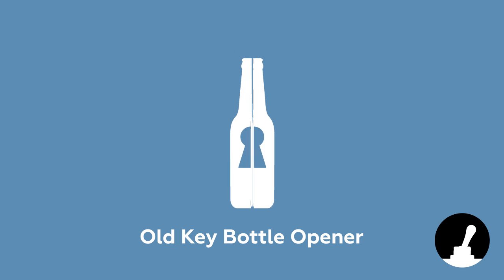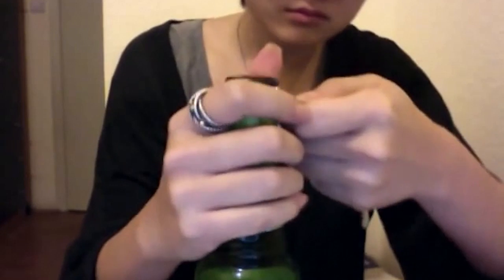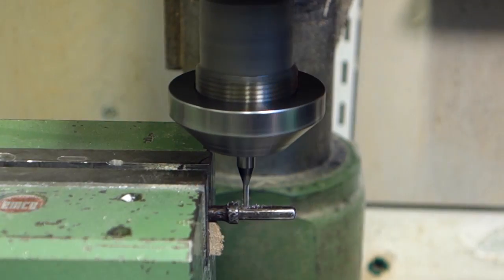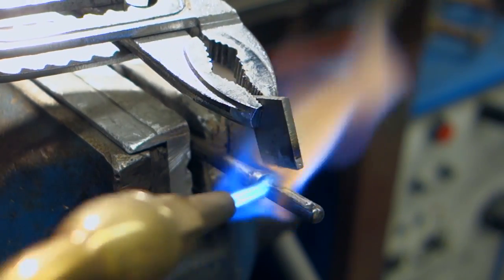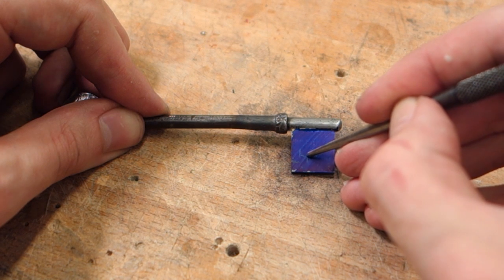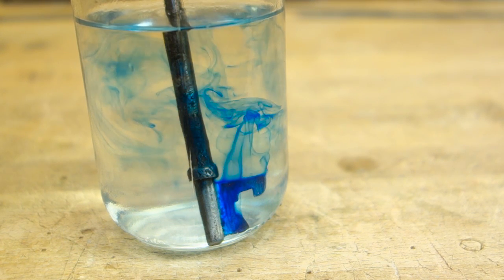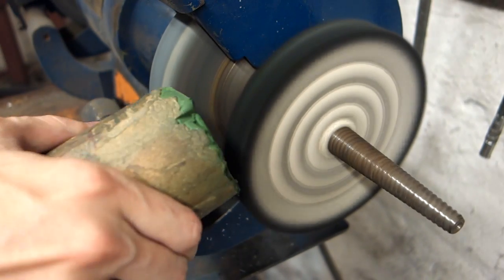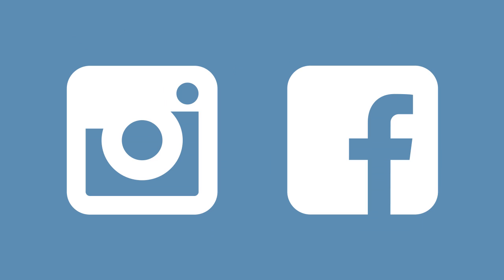Make an Old Key Bottle Opener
If you're anything like me you've opened bottles in all sorts of imaginative ways, but wouldn't it be better still if we could just have a bottle opener with us. I happen to think that most bottle openers just look silly on a keychain, but don't worry, it's time to remedy that!

As I mention in the end of this video, I am doing a giveaway of one of these bottle openers to one of my instagram followers to celebrate reaching 1000 subscribers. You can read the full details over at instagram, right

broken dreams, broken heart, broken relationship, broken key by Andreas Wieser

In Your Robotic Heart by Nicolai Heidlas